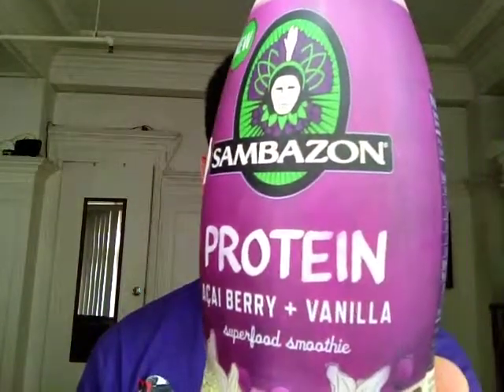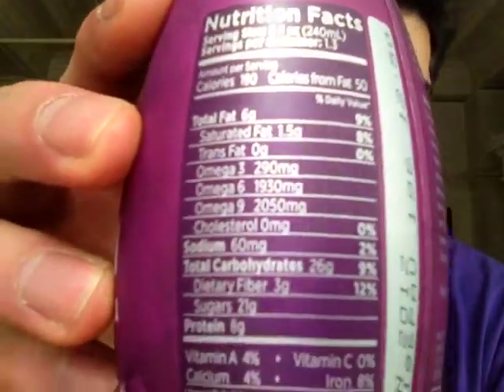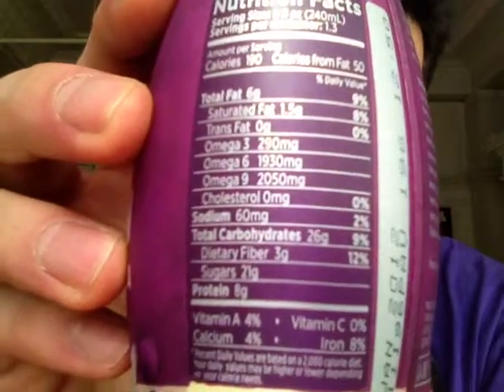Product Review - Sambazon Acai Protein Drink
Product review for Sambazon's acai protein drink